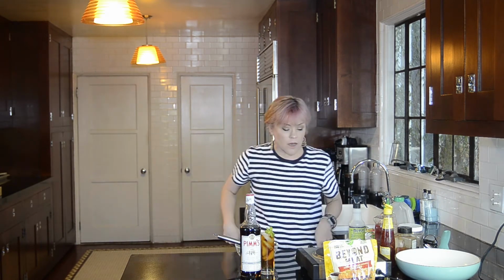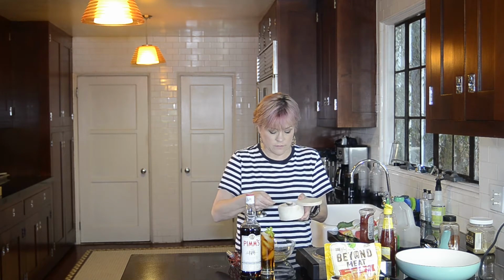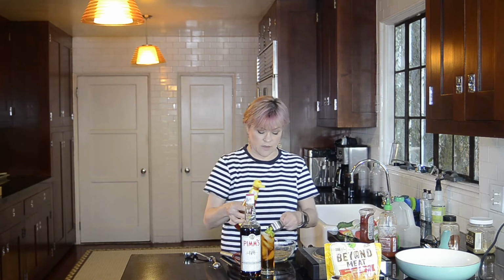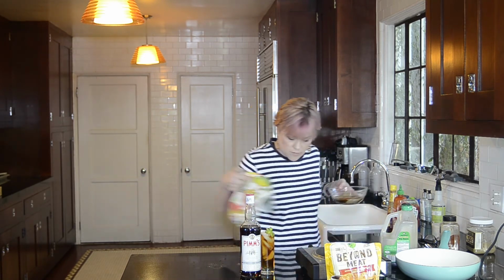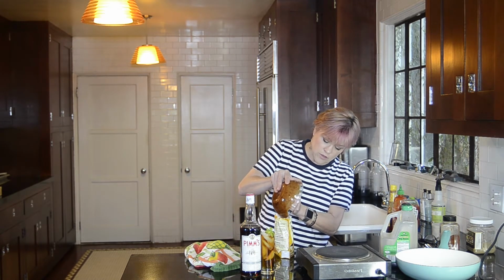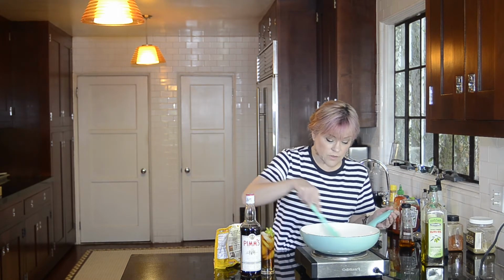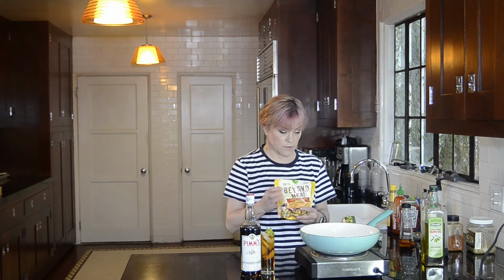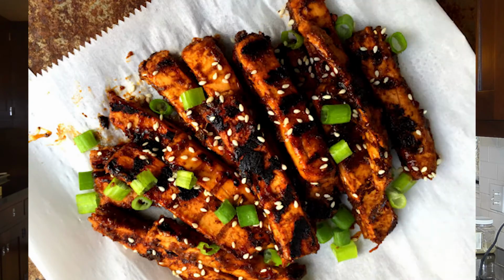DDD Ep. #56 - 5-Minute Vegan Sticky & Spicy Indian Masala Chicken Fingers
These really do take about 5 minutes to prepare & they are quite irresistible!  Also - because it is the Official Chucky the Killer Doll Day today - I make a few remarks on the series & share a few images.

My favorite garlic press
My silicone spatulas
My favorite bread machine
Best All-Clad pans ever